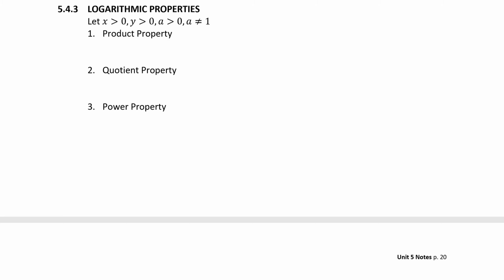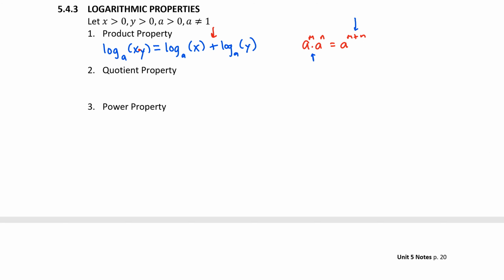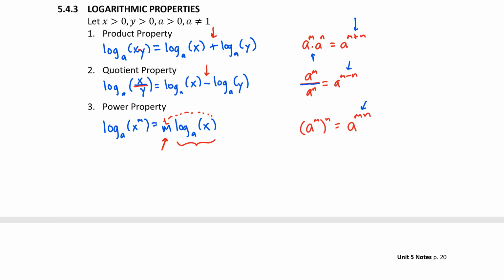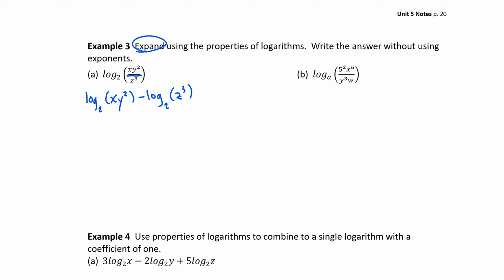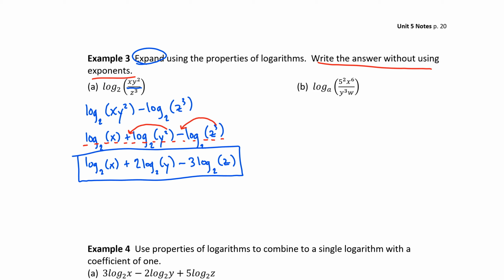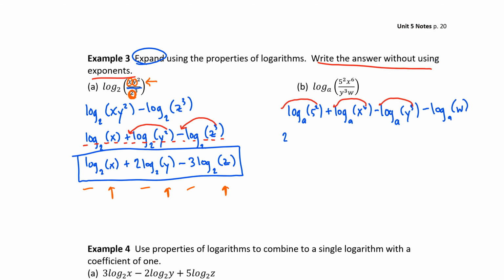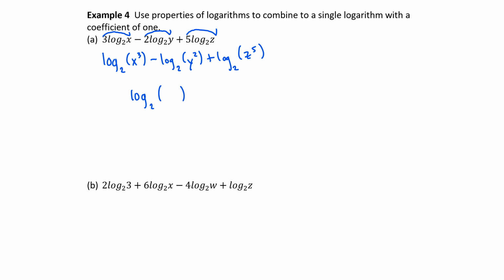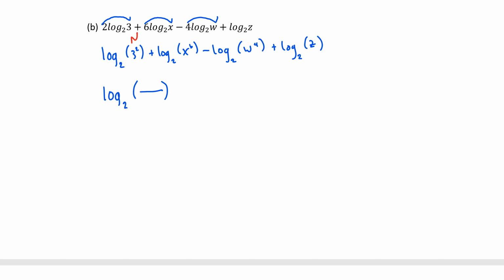5.4.3 Logarithmic Properties